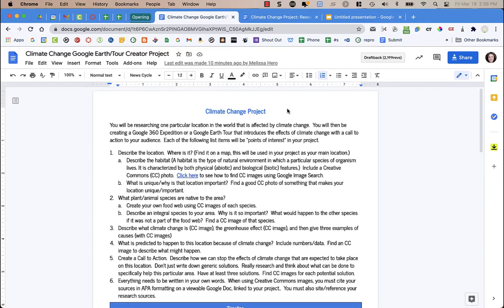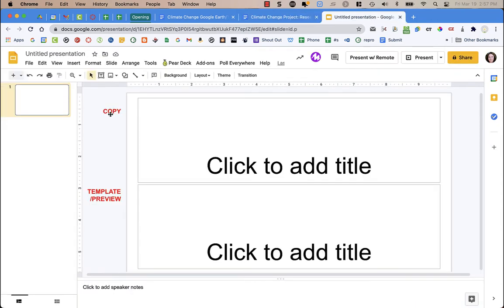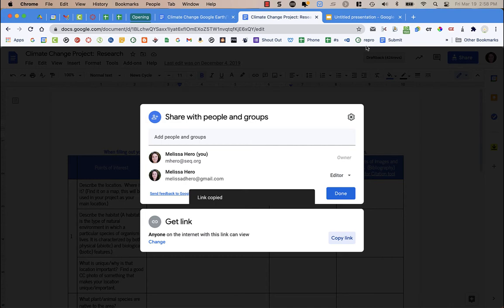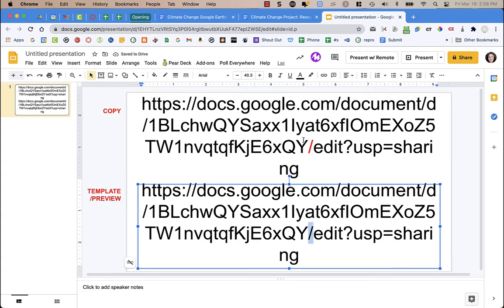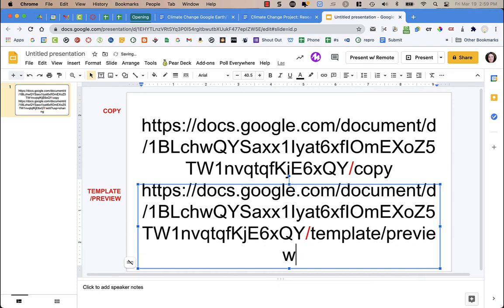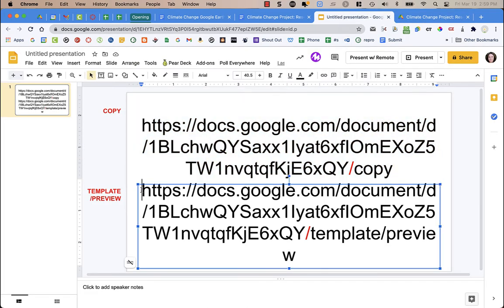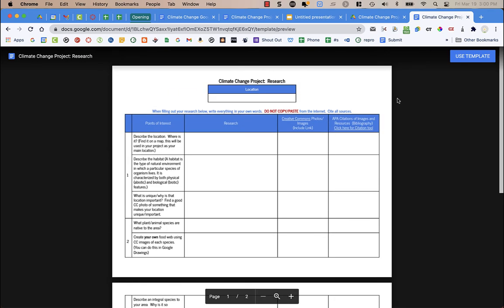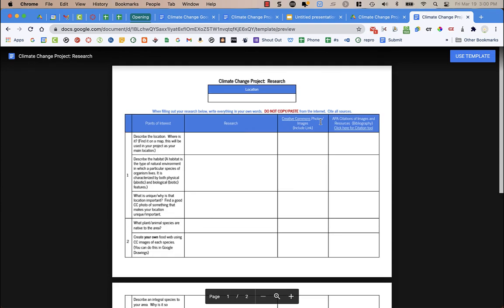Google Force Copy or Template Preview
When sharing a Google Doc, Slide, Drawing, Sheet, etc - where you want someone to make a copy, there are two options that make it a little easier for students, just by editing the URL.  Force a Copy or make it a preview of a template.  This video shows how to use both.